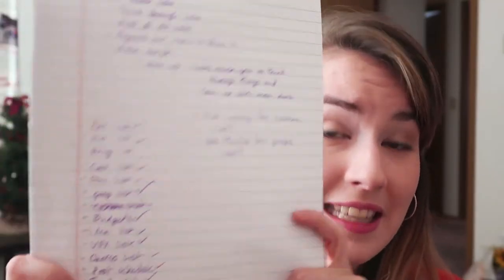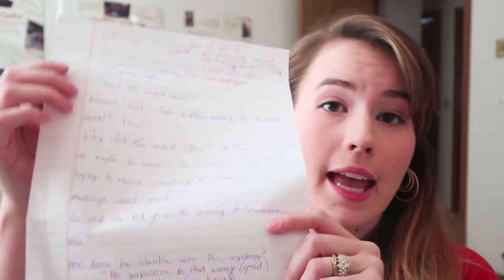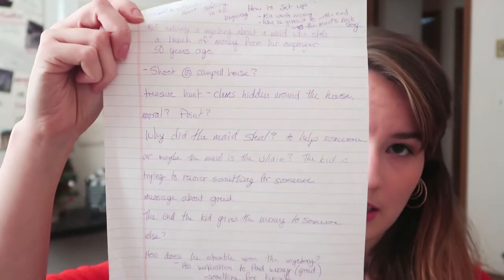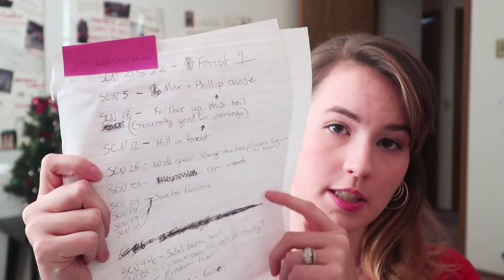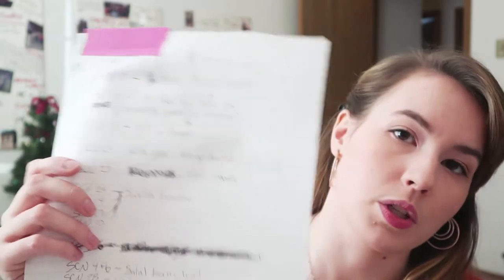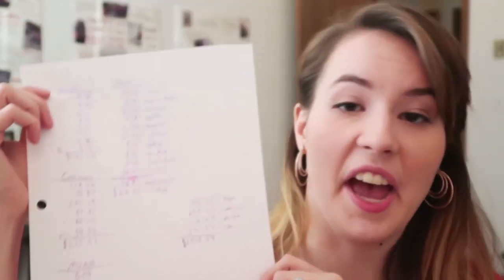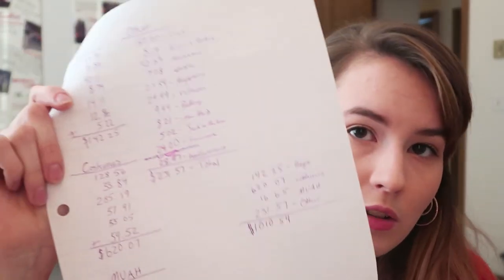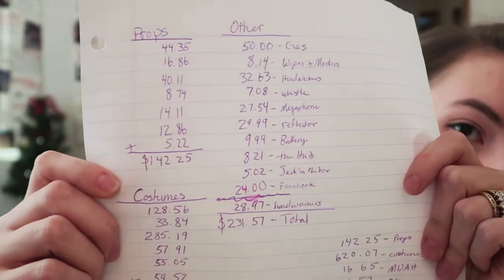How do I organize my film? ⎮ HGF Vlog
Hey everybody, Annie's back with a new episode focusing on organization and lists. Lots and lots of lists.

The Home Grown Filmmaker series is for no-budget, no-resource filmmakers who feel stuck in their learning process.

Hosted by: Annie Poling, Director at Rogue Zohu Productions